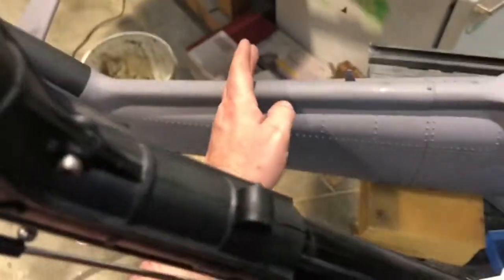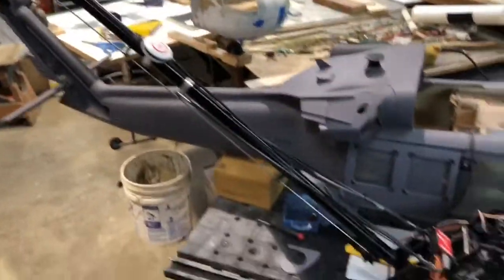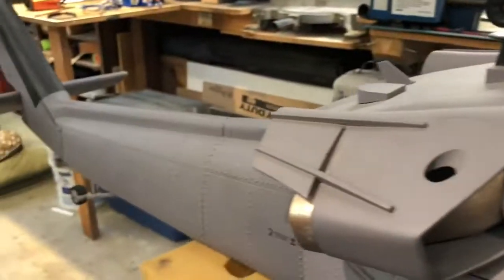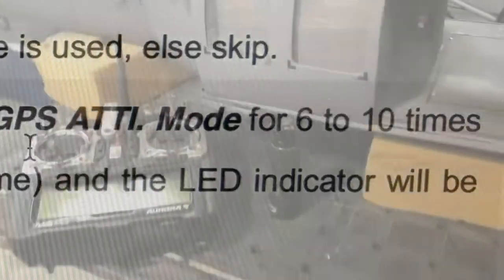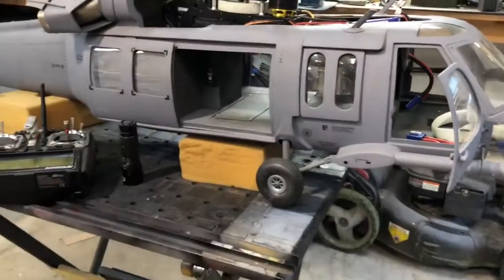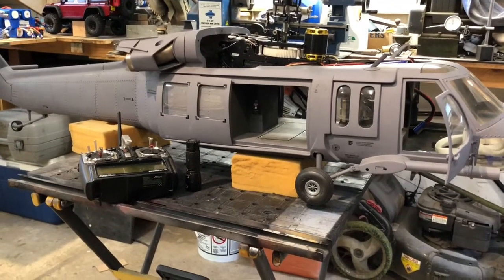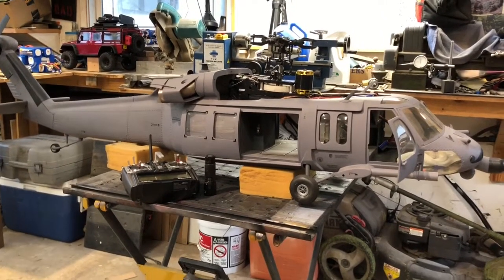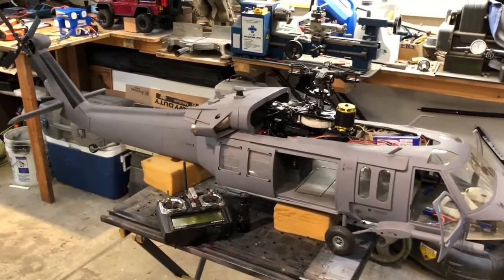Fixing the Roban Pave Hawk and calibrating the Naza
Gettin the motor in, fixing the wood work from the Splat, and trying to get the Naza -H with the GPS set up and find out I don’t read directions very well, in trying to get it into the compass calibration mode. DOH!!